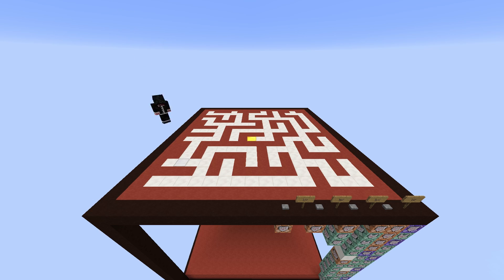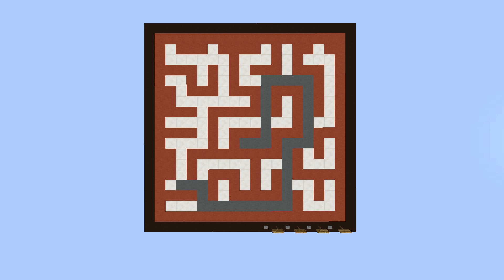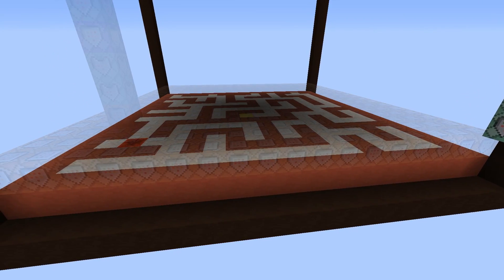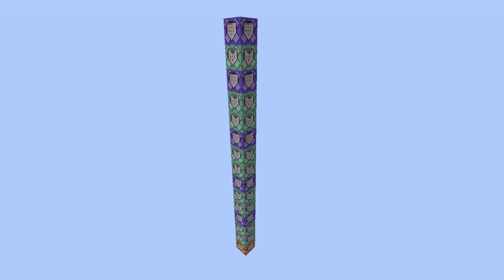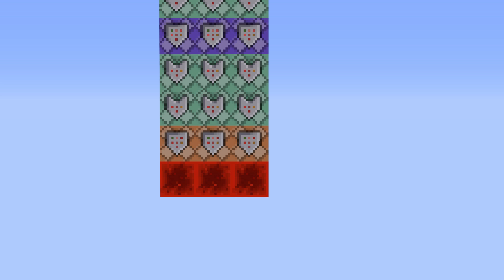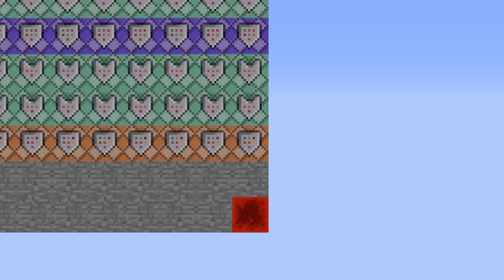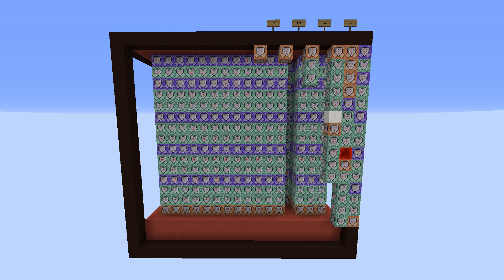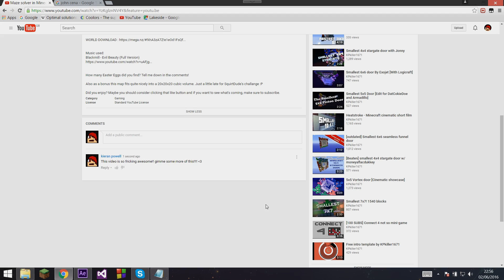Maze Solver in Minecraft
Build, save and load your favourite 18 x 18 mazes, click a button and watch this magical machine magically solve it!

Sorry about the lack of a world download. It has gone missing. Maybe I'll build a better one at some point.